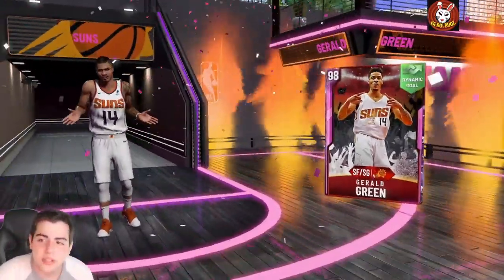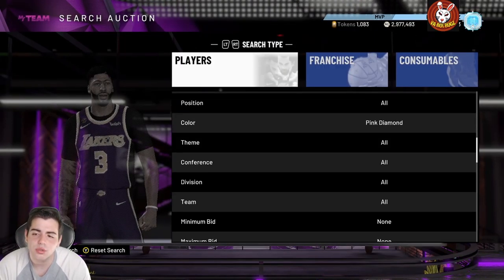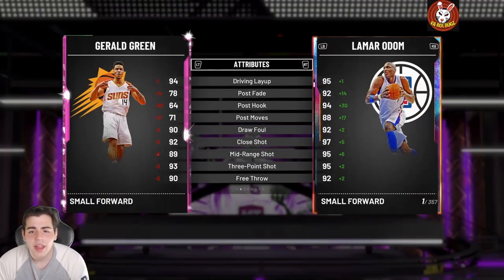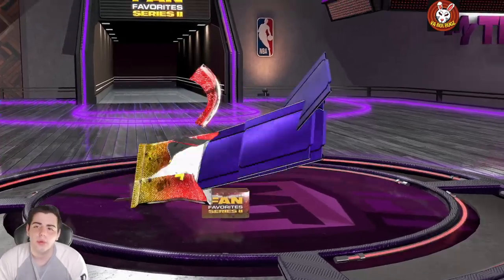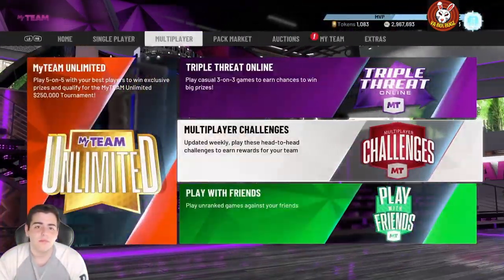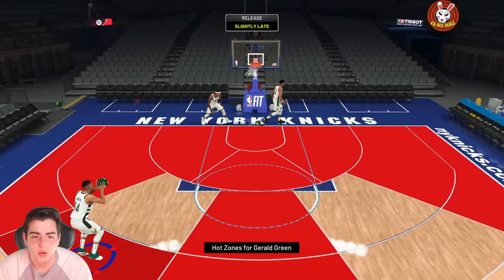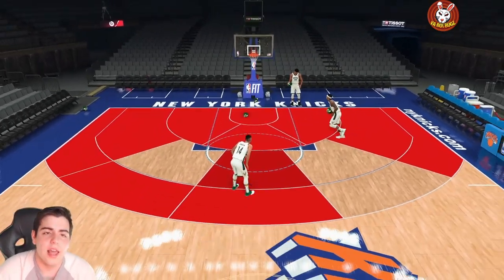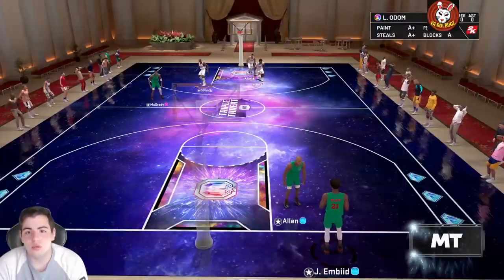INSANE NEW GERALD GREEN GAMEPLAY! HES LITERALLY A GREEN MACHINE! | NBA 2K20 MY TEAM